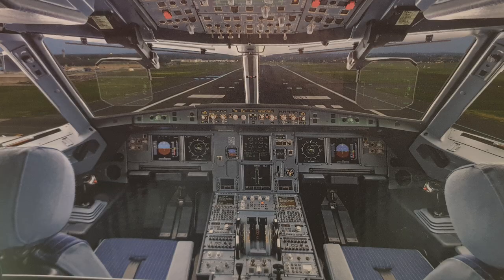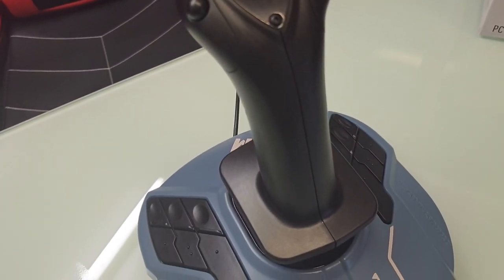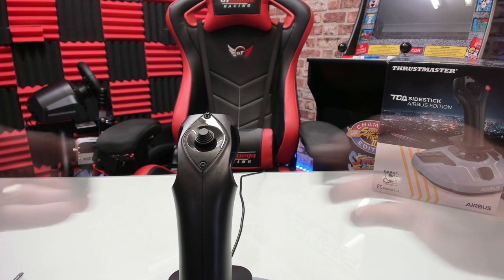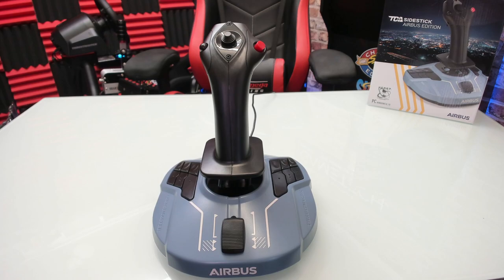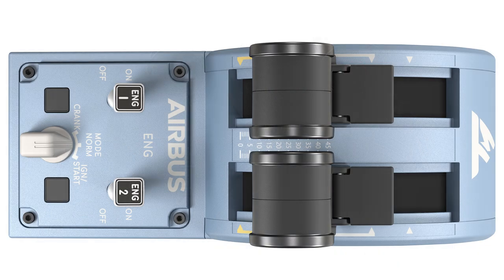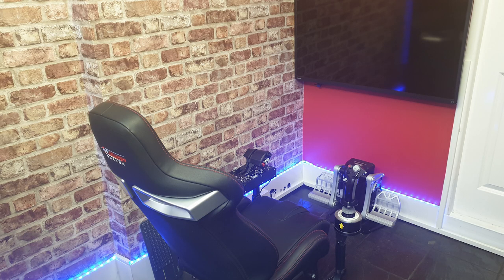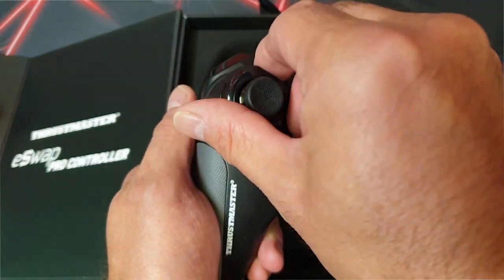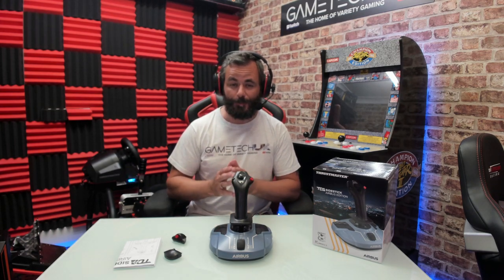Airbus edition sidestick - Unboxing and close look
Taking a detailed look at the Airbus sidestick from Thrustmaster.

✔️ PS4 PSN = Jason_GTUK
✔️ ORIGIN = Jason_GametechUK
✔️ OCULUS = GametechUK
✔️ XBOX = JasonGametechUK
✔️ STEAM = GametechUK